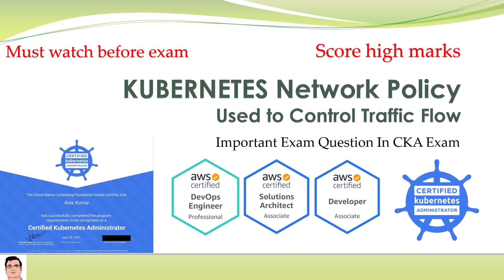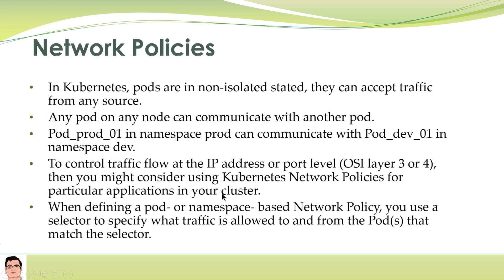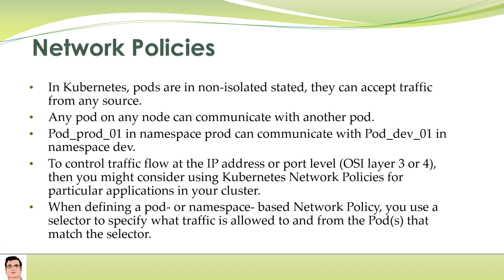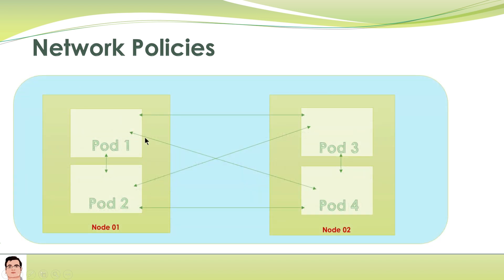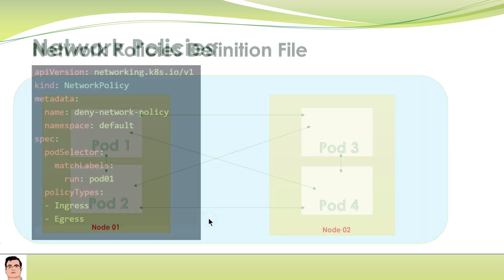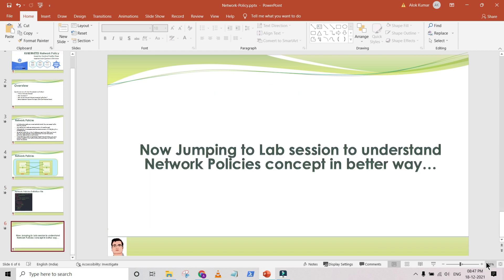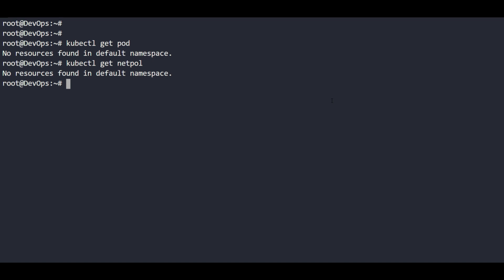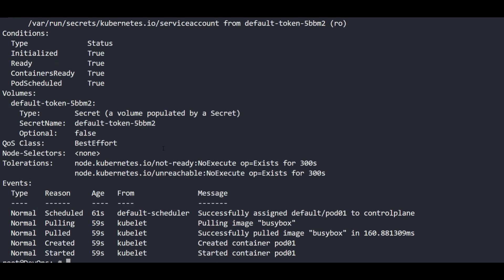Kubernetes Course .. Network Policies .. Used to Control Traffic Flow .. Very useful Topic for CKA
Kubernetes Course .. Network Policies .. Used to Control Traffic Flow .. Important and Very useful Topic .. CKA Exam Tips